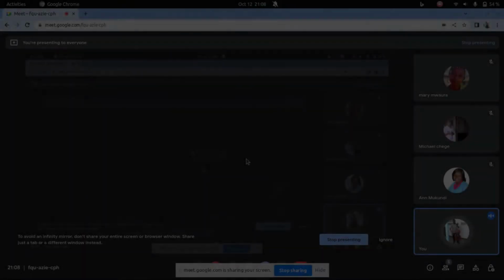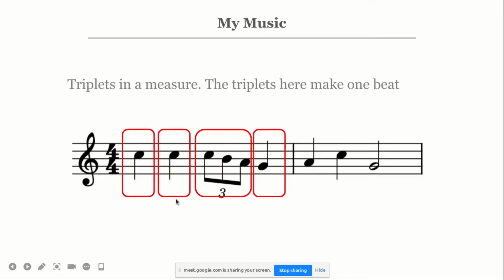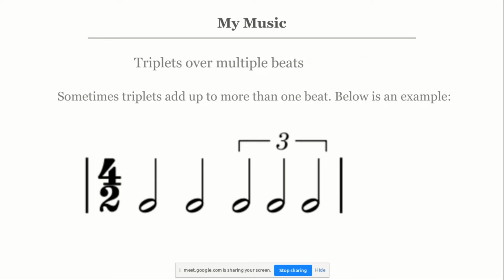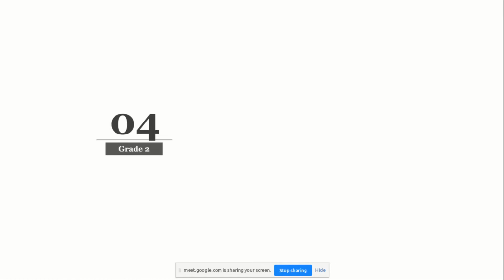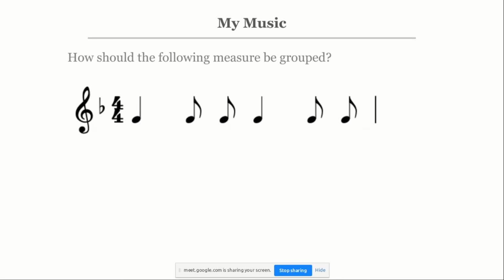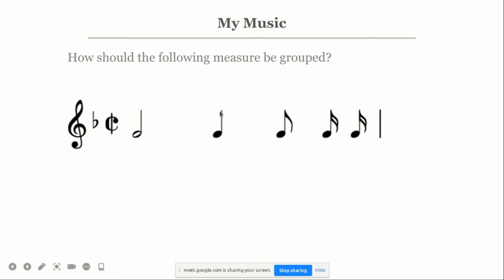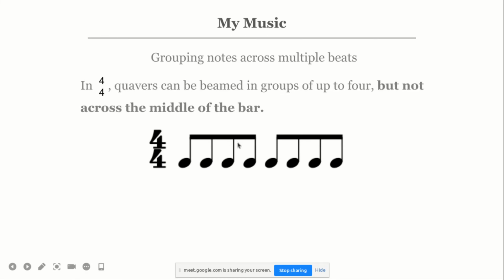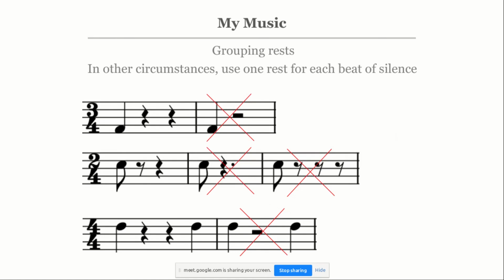ABRSM Music Theory Grade 2 Lesson 2 - Group Online Class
Kiambu Town PCEA Music Theory Online Group Class
Grade 2
Lesson 2